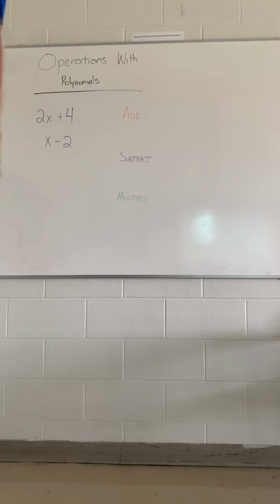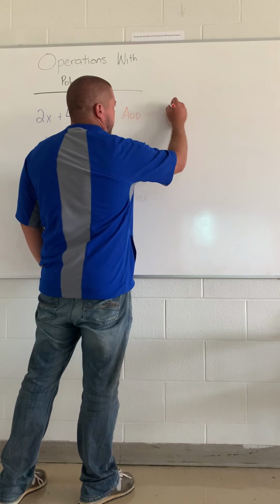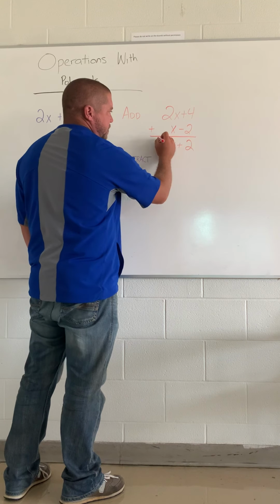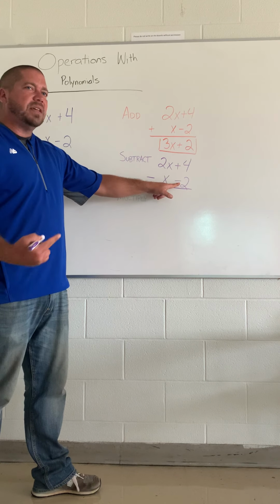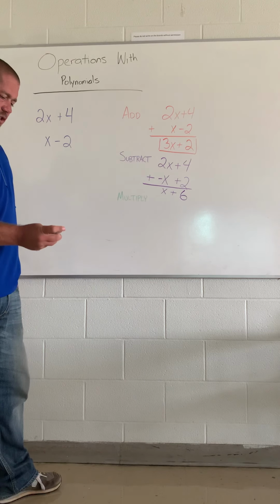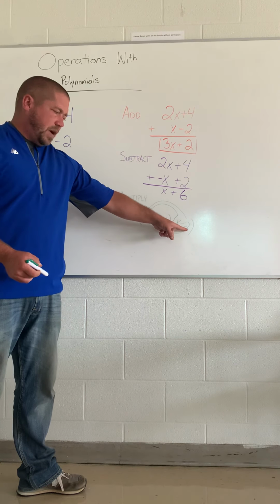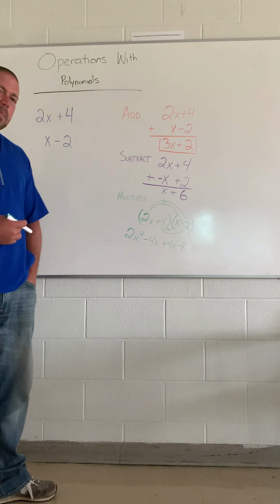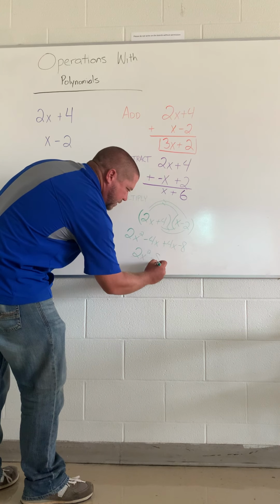Operations With Polynomials